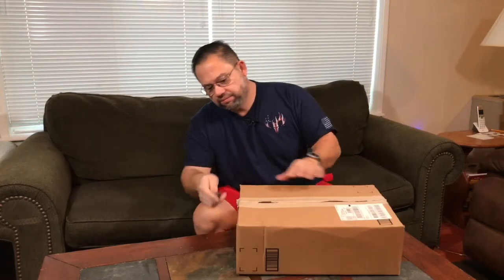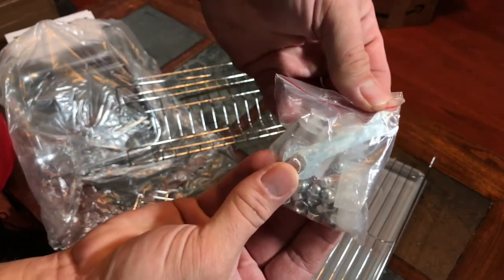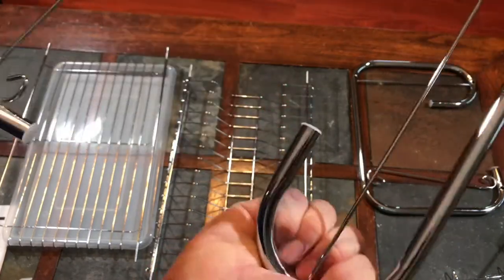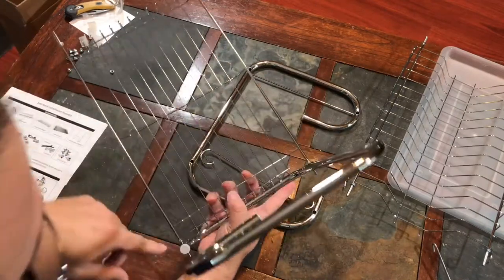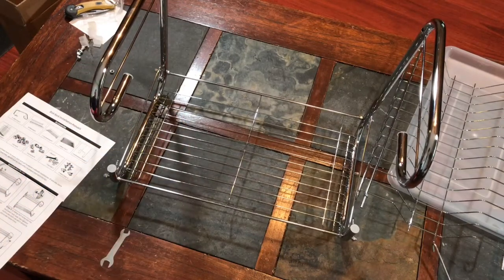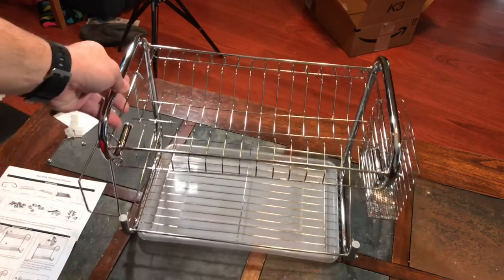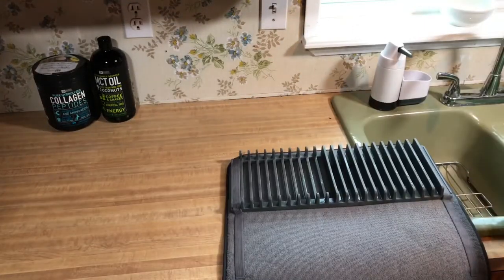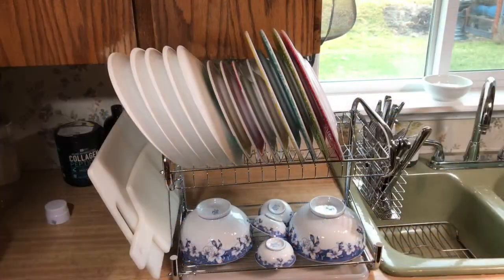Ace Teah Dish Drying Rack, 2 Tier, Chrome Plated, Unboxing & Assembly Instructions 2018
Hello friends!. I’m back again for another unboxing. This video is much longer as I have included assembly for the Ace Teah Double Tray Dish drying rack.
The rack is made out of metal and comes with a little wrench to assemble it. It includes a plastic water catch tray.
To make assembly simpler and faster, I recommend using a proper wrench. The one that comes with the kit is small and thin.

The assembled rack looks much better than the dish drying mat I had that wasn’t working and always stayed wet.
I'll receive a little commission if you use my link.
Ace Teah Dish Rack 2-Tier Chrome Plating Rustless Storage Dish Drying Rack and Drainboard Set with Cutlery Rack, Cutting Board Holder for Kitchen Counter